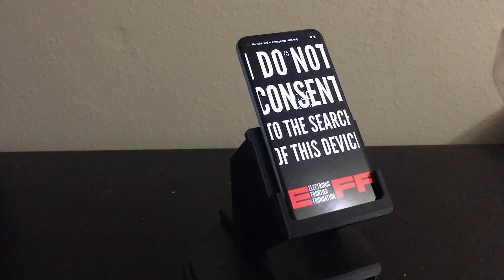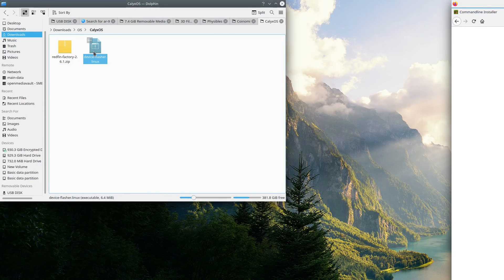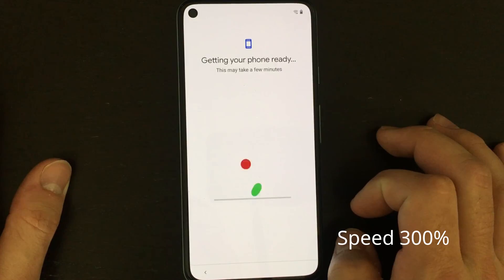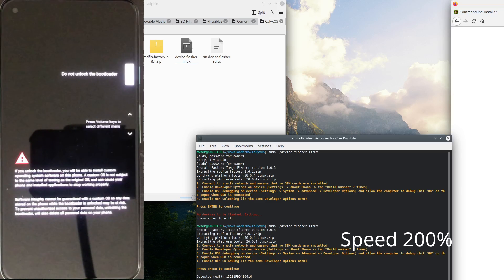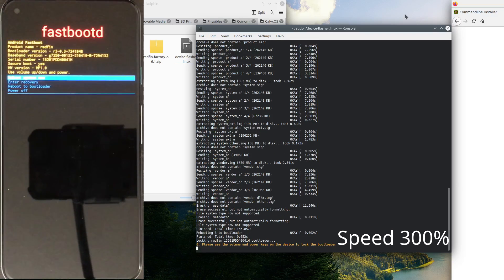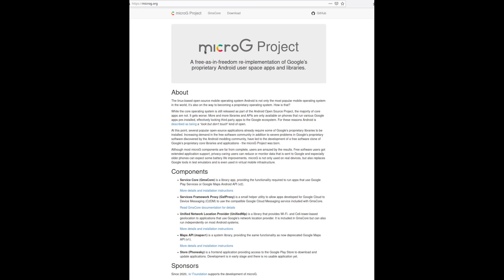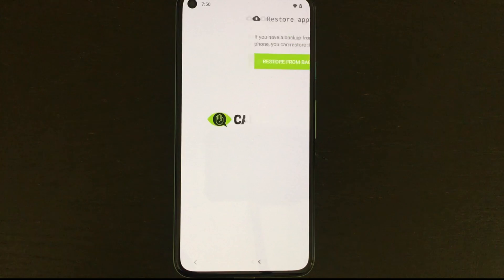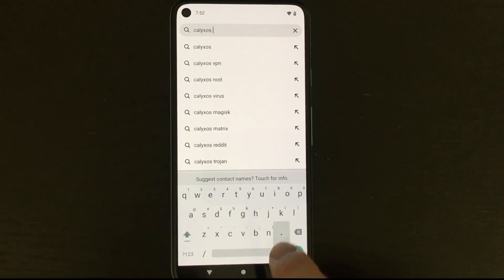How to install CalyxOS on Pixel 5 from Linux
This on quick video on how to install CalyxOS on a Pixel 5. This was performed on Ubuntu but the process should be similar on other Linux distributions.

CHAPTERS
0:00 Intro
0:10 CalyxOS overview/download
1:53 Initial Google setup
3:01 Flashing CalyxOS
4:47 CalyxOS setup
7:30 Outro